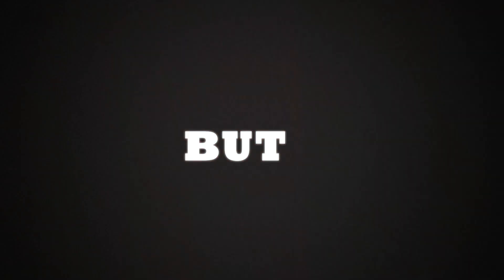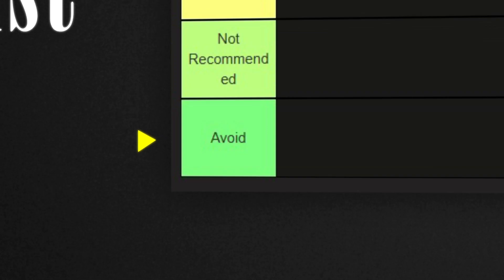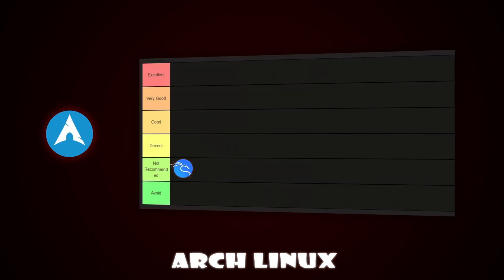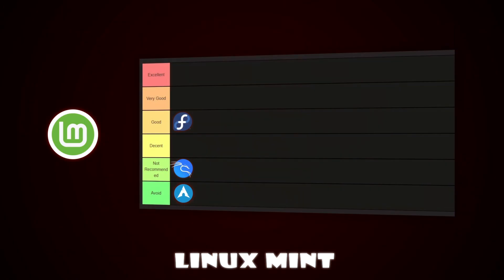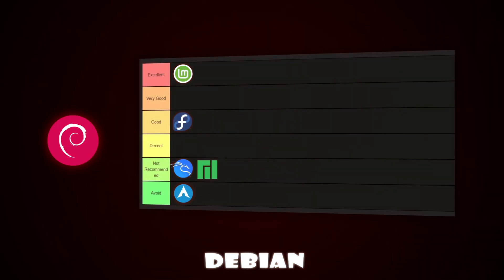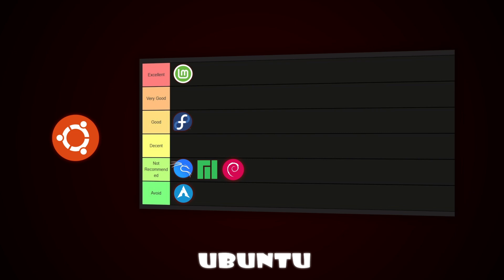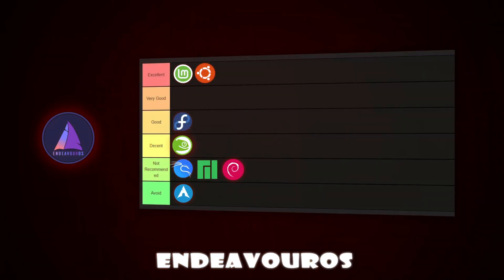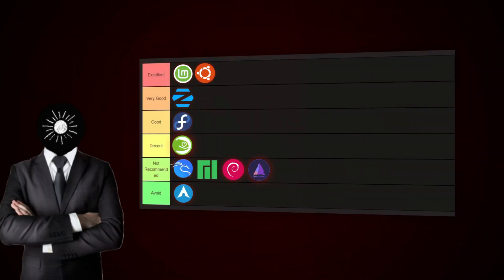The Best Linux Distros For Beginners ? Wich One Should YOU Use ?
Choosing the right Linux distro can be overwhelming, especially if you're new to Linux. In this video, I rank the best and worst Linux distributions for beginners, breaking down their ease of use, stability, features, and overall experience. Whether you’re switching from Windows, looking for a lightweight OS, or just want a smooth and hassle-free Linux experience, this ranking will help you decide. From the easiest plug-and-play options to the more technical choices, find out which Linux distro is the best fit for you!